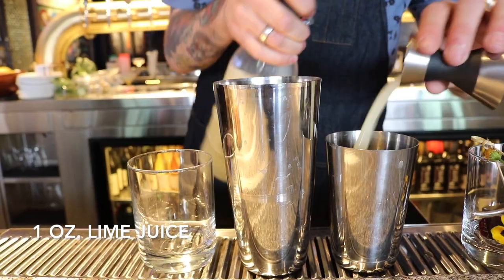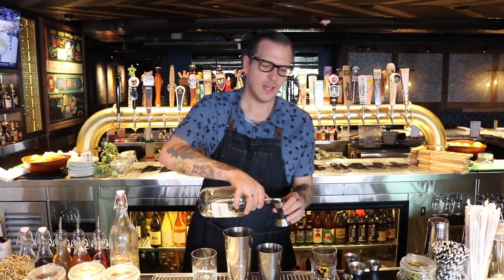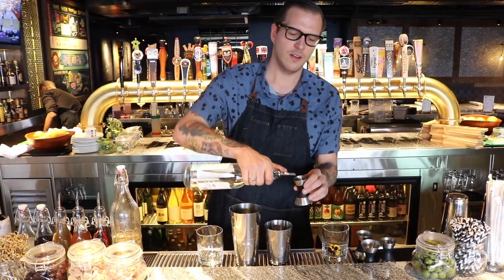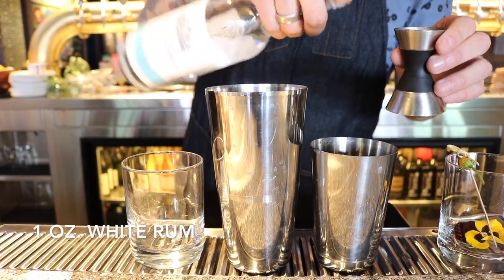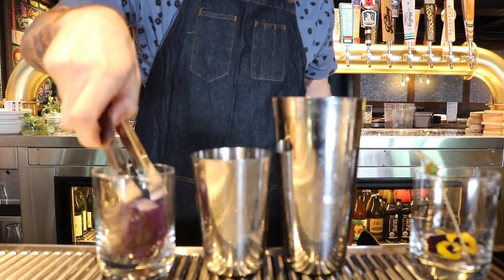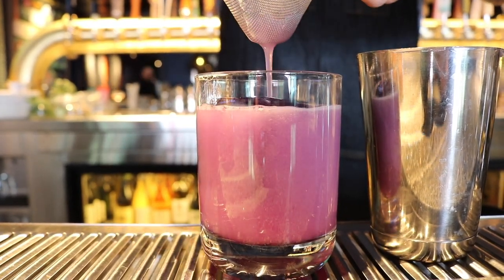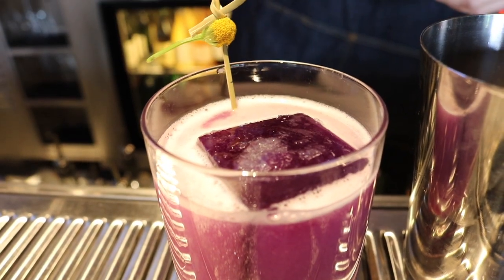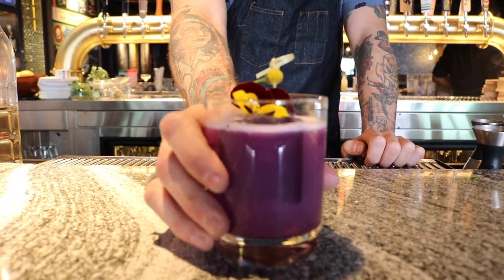Eureka's cocktail comes with a "buzz button" that will shock your taste buds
Eureka's cocktail comes with a "buzz button" that will shock your taste buds (Janna Karel Las Vegas Review-Journal)